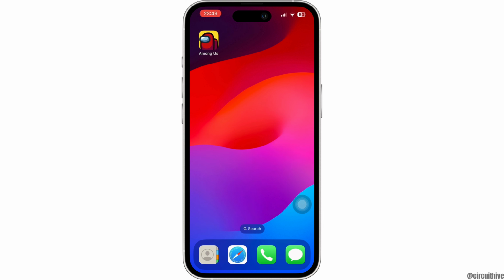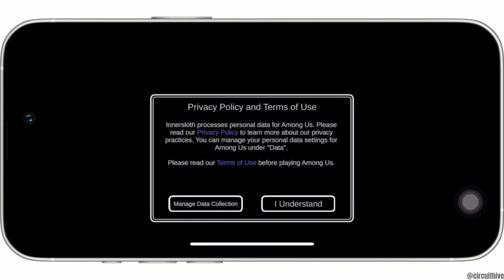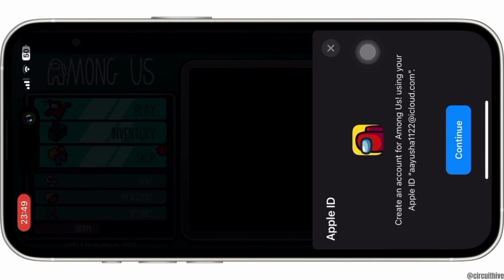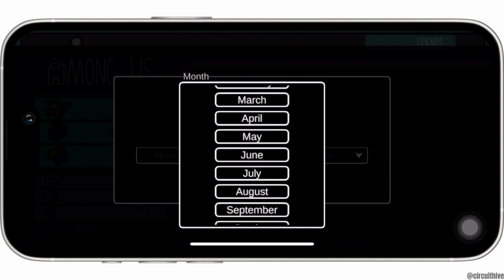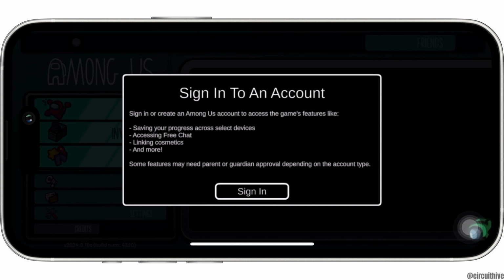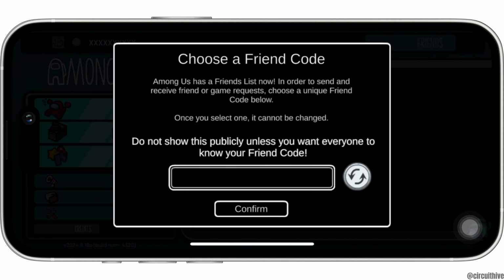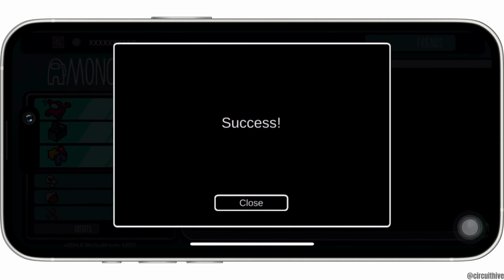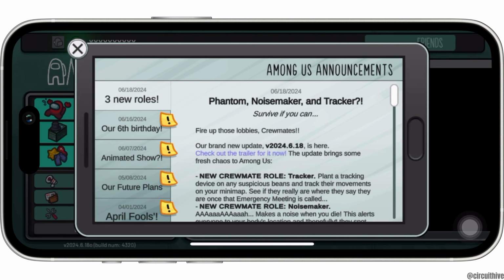How To Create/Make Among Us Account | Among Us Sign Up (2024)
How To Create/Make Among Us Account | Among Us Sign Up (2024) | Register for Among Us Game (iPhone/Mobile/Android/iPad)

Ready to learn how to create an Among Us account in 2024? This easy guide provides step-by-step instructions to sign up for an Among Us account and register for the game. Follow this straightforward process to join the fun without any hassle.

In this tutorial:
0:00 - Introduction
0:15 - How To Create/Make Among Us Account | Among Us Sign Up (2024) | Register for Among Us Game

Learn how to effortlessly create an Among Us account and sign up for the game in 2024 with this straightforward guide. This video covers the entire process, ensuring you can join the game and start playing quickly.

Create your Among Us account with ease by following this guide in 2024!